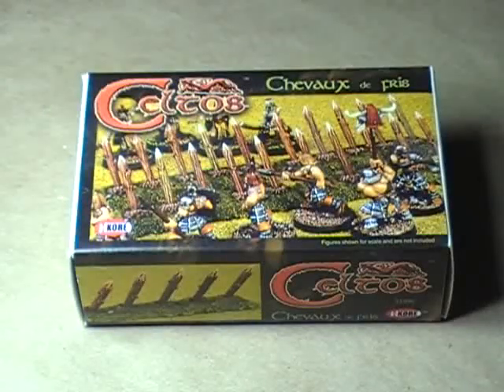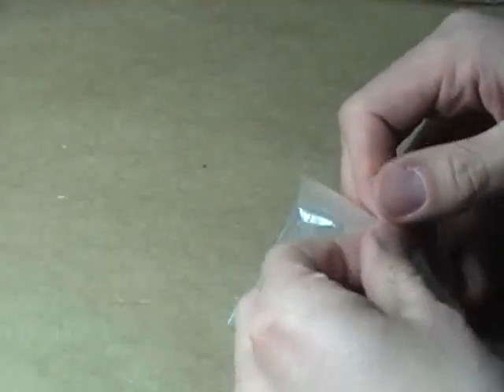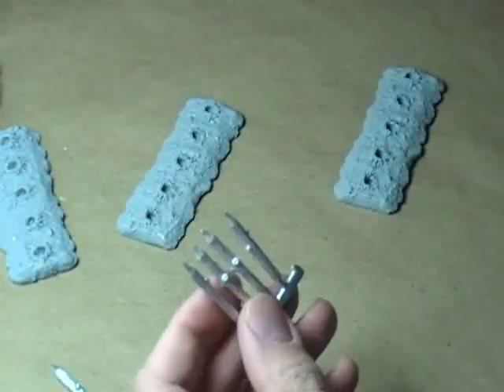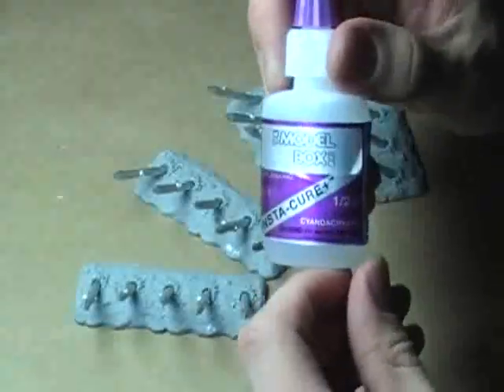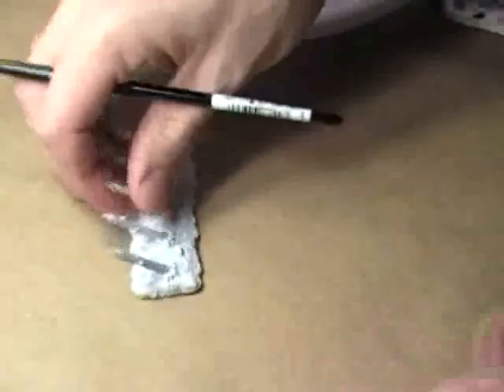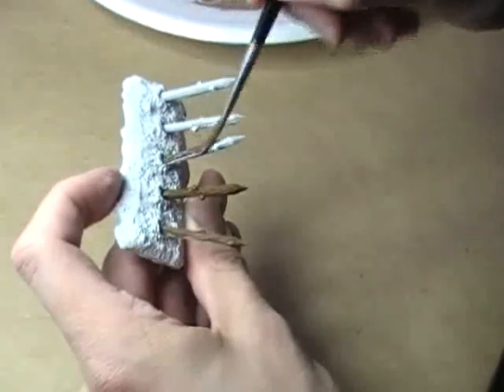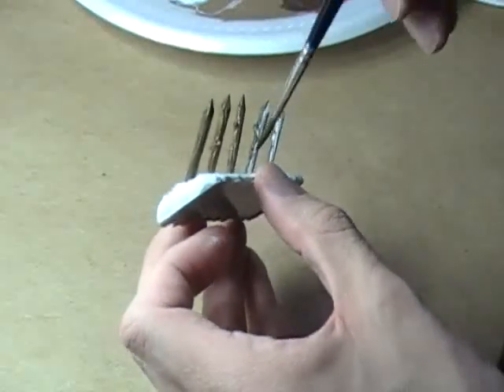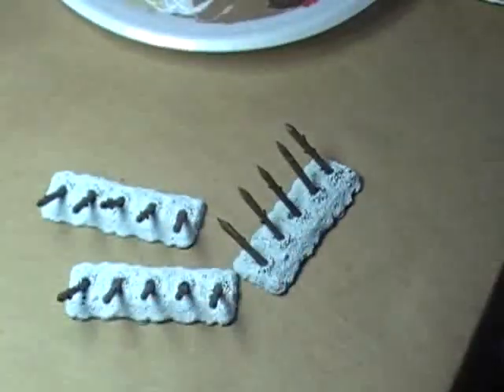I work on terrain...seriously! (Part 1 of 2)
Yes, that's right, I'm working on some terrain!

Let me know if you'd like to see more.